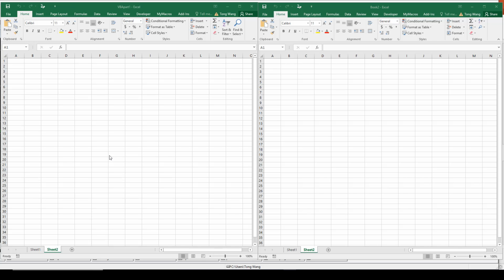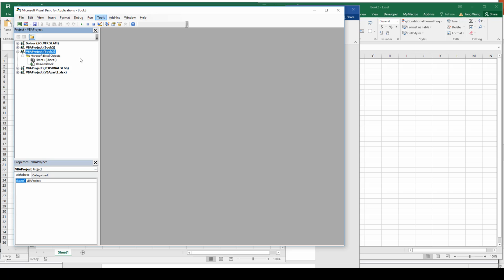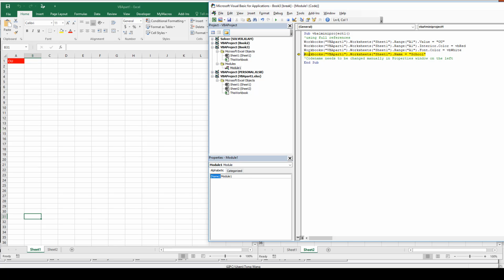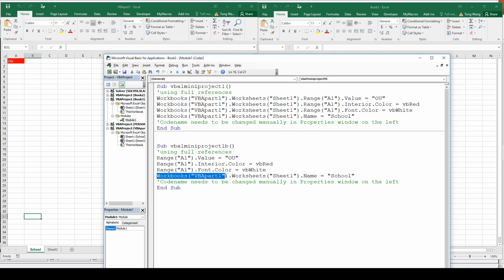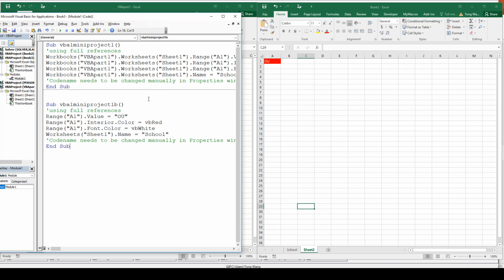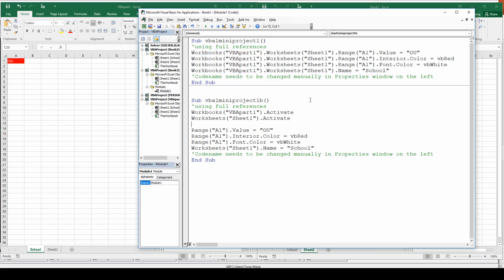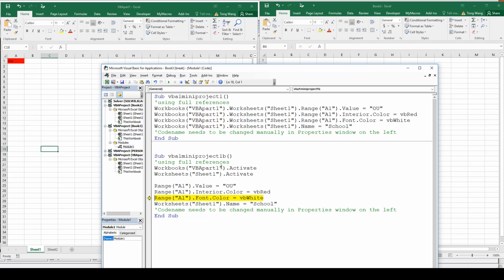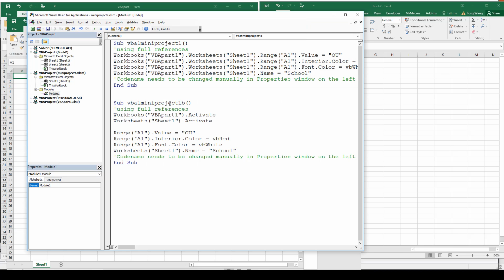VBA Part I miniprojects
Discuss the mini-projects in VBA part I.